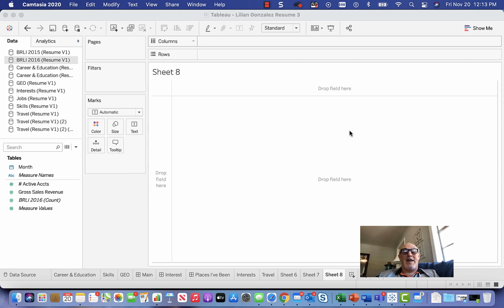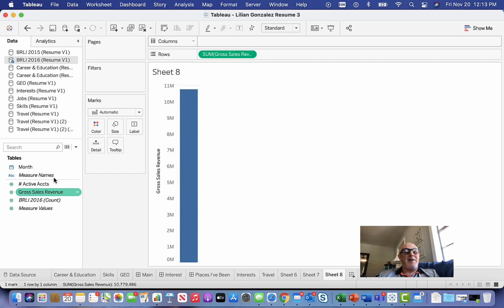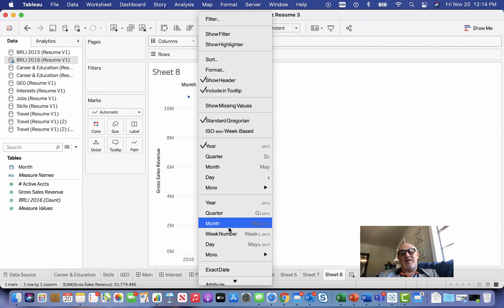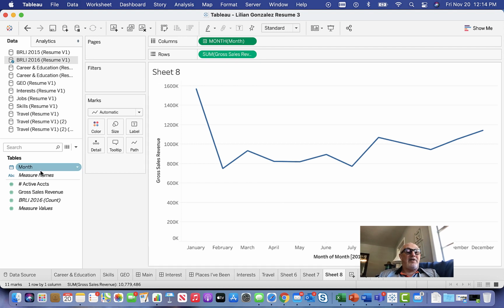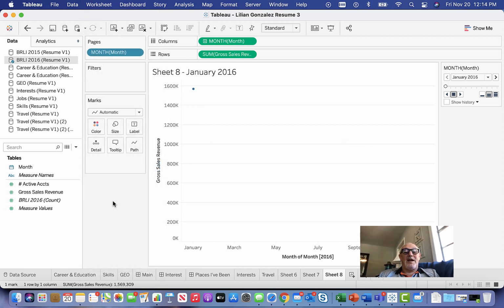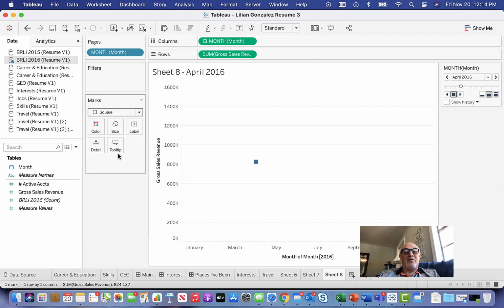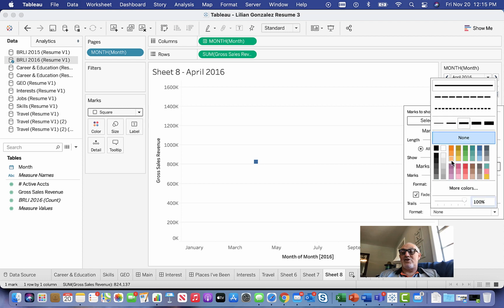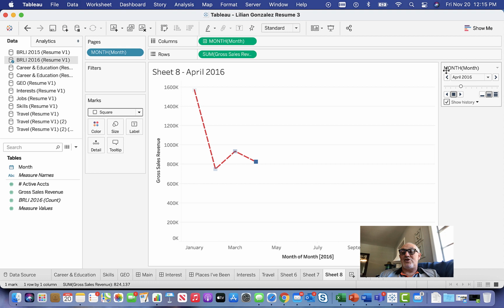Tableau Motion Chart